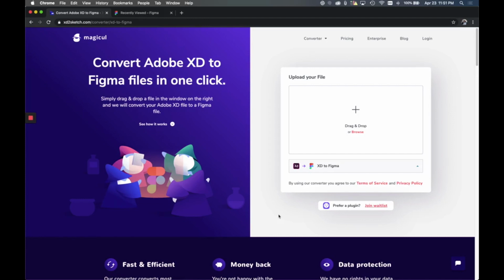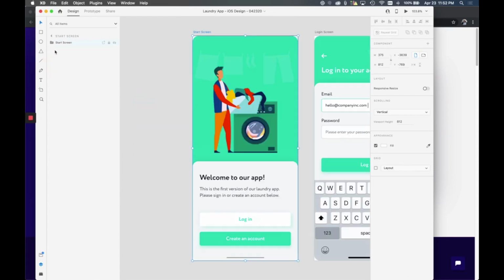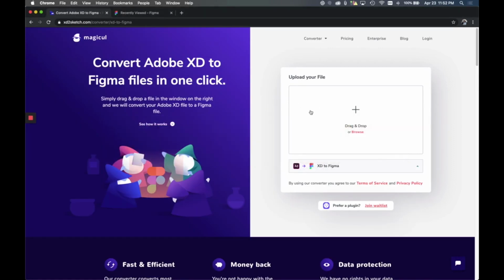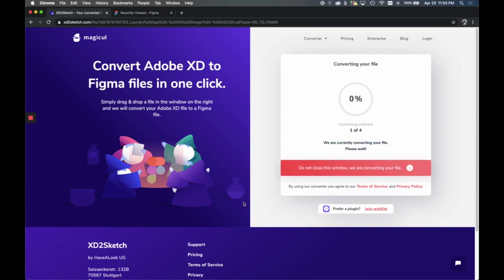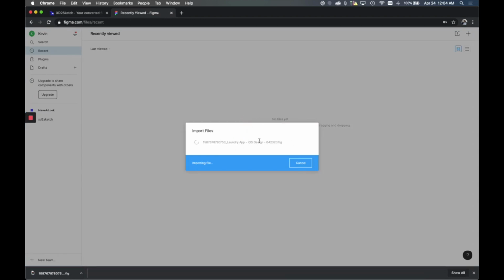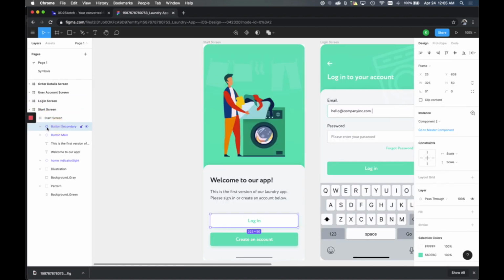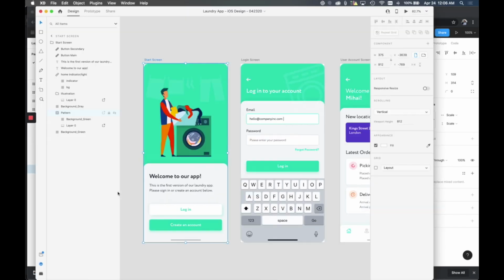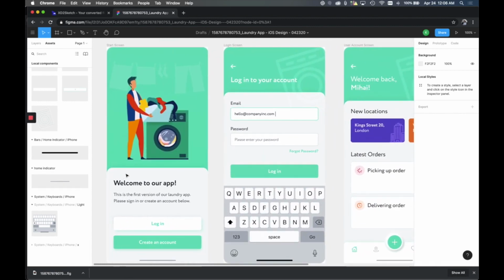How to convert Adobe XD to Figma using Magicul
In this video I'm going to show you how you can convert your Adobe XD design to Figma. After using our converter you will be able to simply import your XD designs in Figma without any additional work. All symbols, shapes, artboard, pages and images will be converted seamlessly.